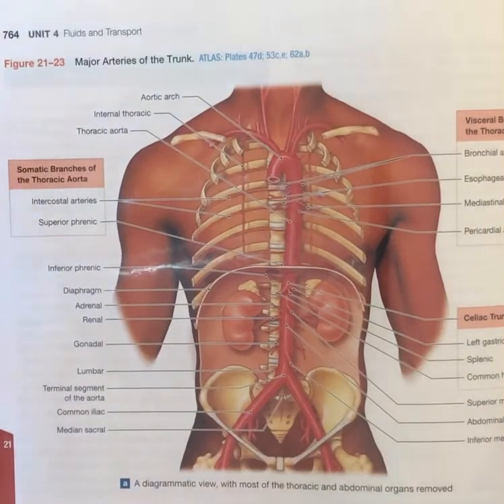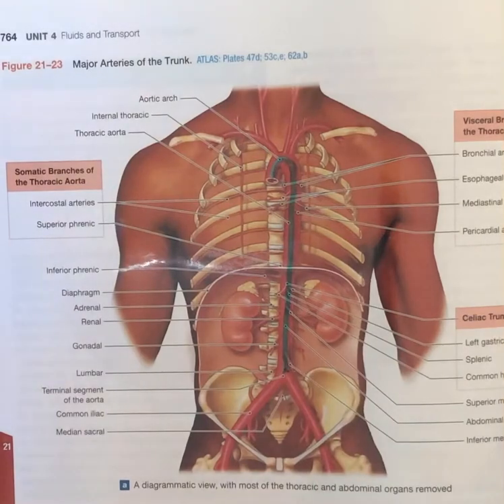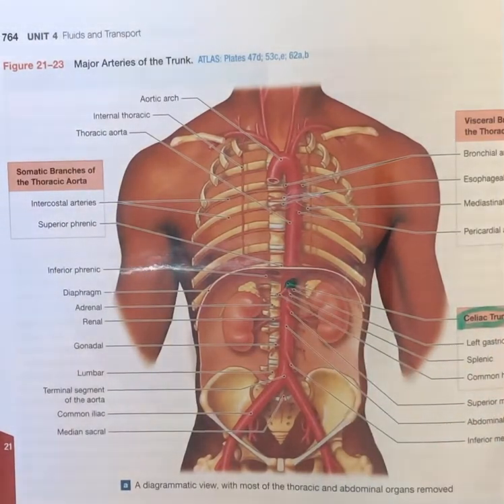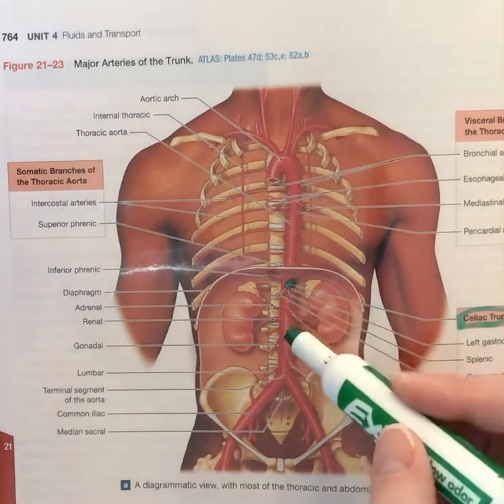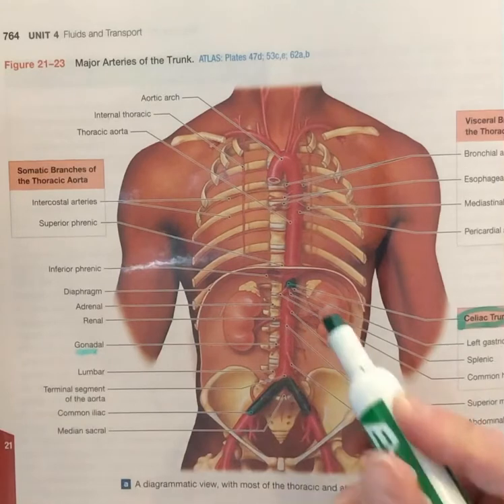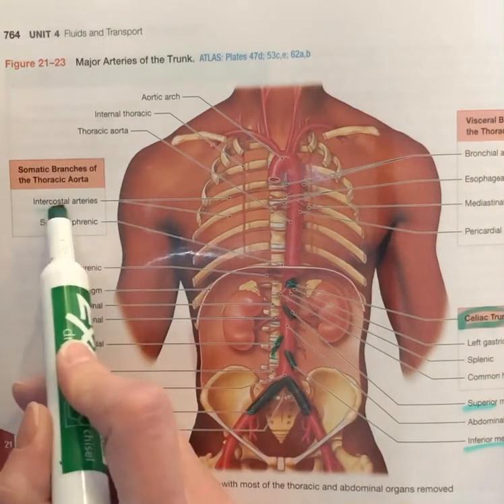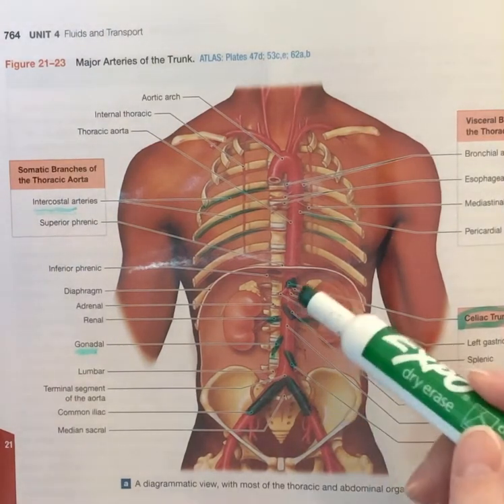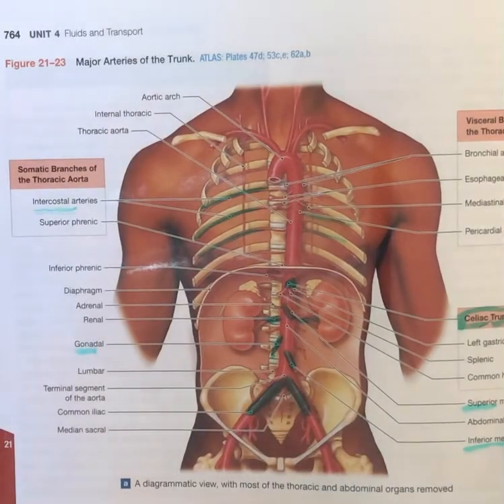Arteries of the Trunk